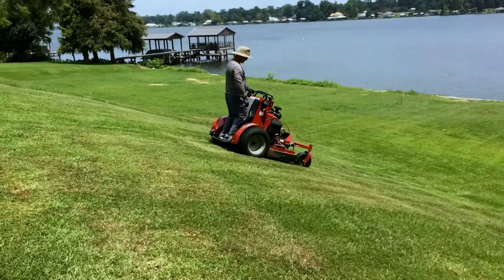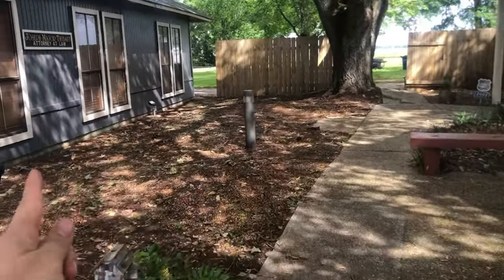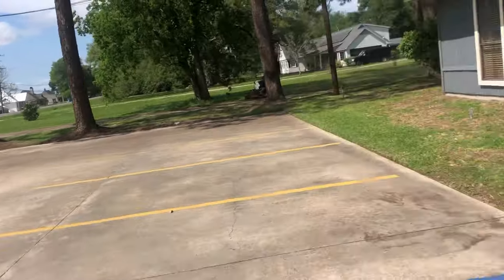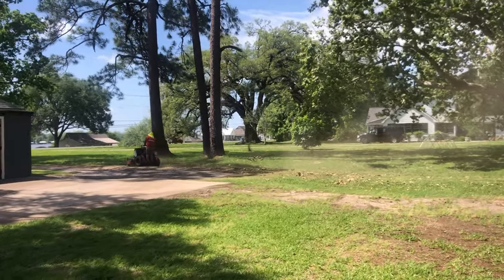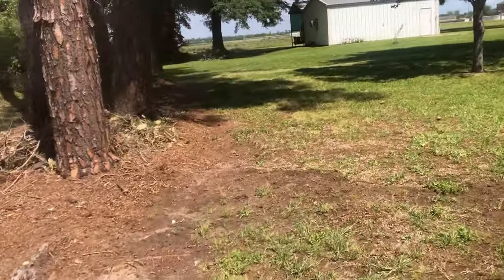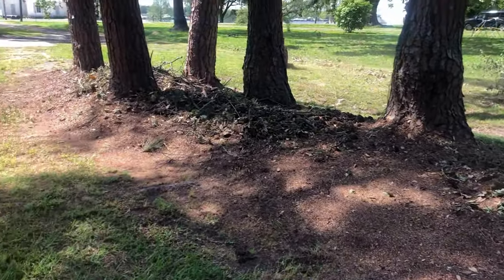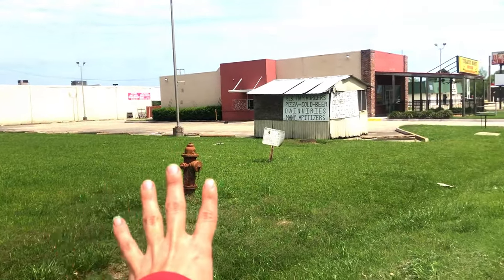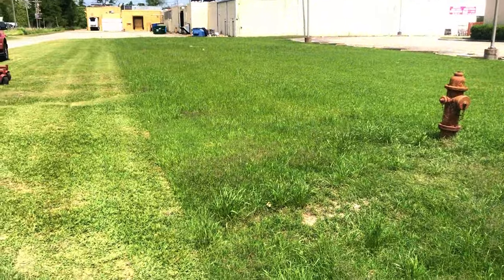Doing Commercial Lawns on Sunday | Vlog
This video was shot April 14, 2024
Hope you guys are enjoying our ride along videos!
Please
also check out @xtendedcutz

Music used in this video is listed as free for use for any purchasers of Filmora Wondershare. We purchased and use Filmora Wondershare Version 12.